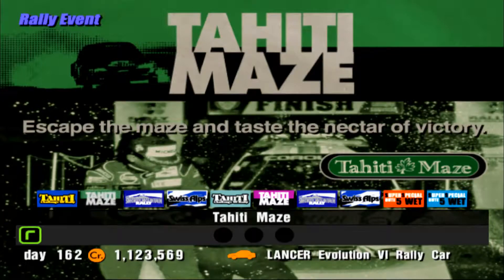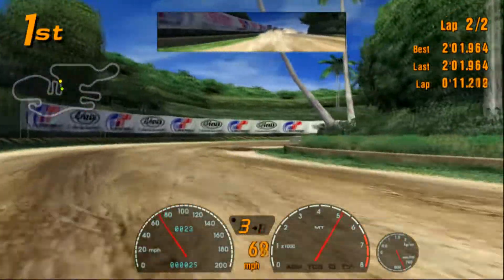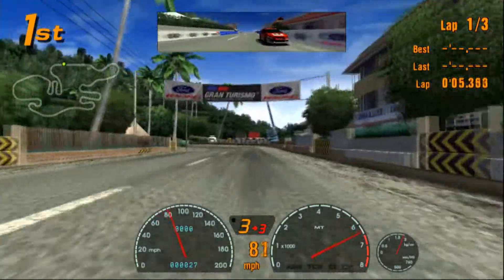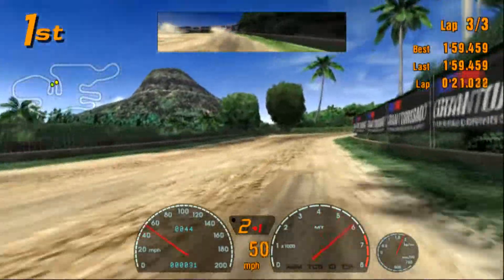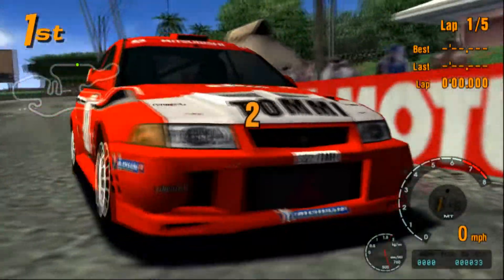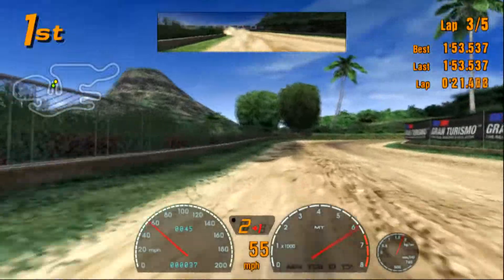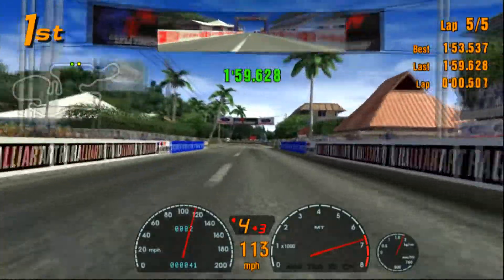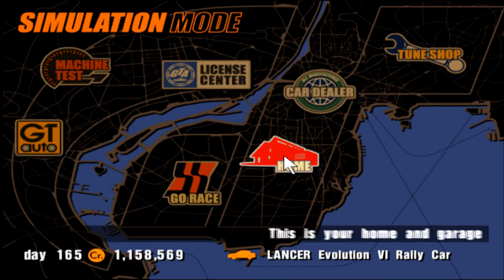Let's Play Gran Turismo 3 A-Spec - Rally Events : Tahiti Maze (PCSX2)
Hi Guys! Today's Video I will Play on Gran Turismo 3 A-Spec on PCSX2 Emulator. This video we are continue playing Gran Turismo 3. we're raced on the Rally Events : Tahiti Maze

Car : Mitsubishi Lancer Evolution VI Rally Car
Prize Car : Ford Escort Rally Car

This is my PC Spec so far:
PSU : FPS 500W
Motherboard: Gigabyte G1. Sniper B7
Processor : Intel i5 6500 Skylake 3.28 Ghz
VGA : Asus Nvidia Geforce GTX 1060 Dual OC VRAM 6GB DDR5 192 bit
RAM : Corsair Vengence 2x8GB
HDD : Western Digital 1TB
SSD : Kingston 150GB